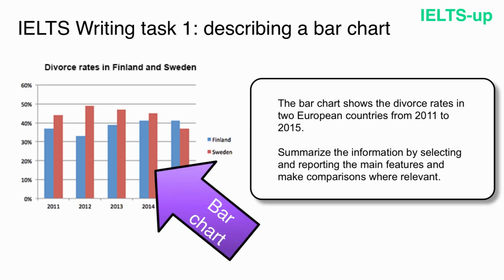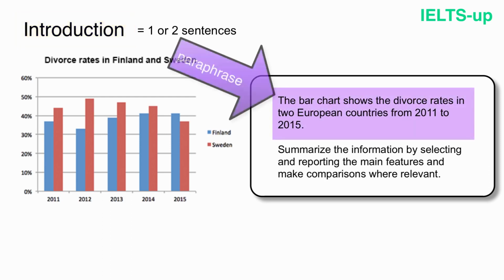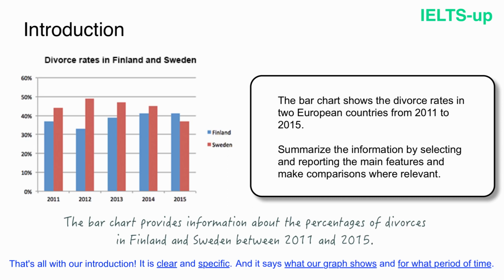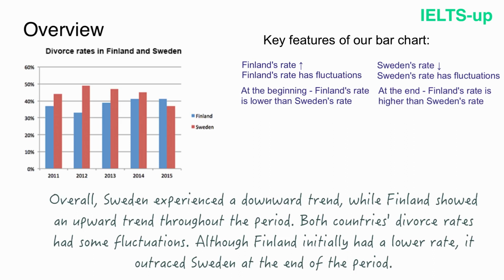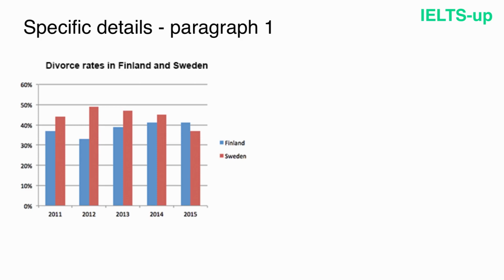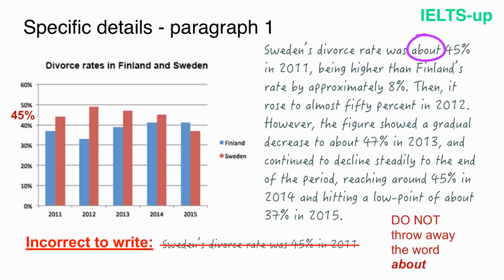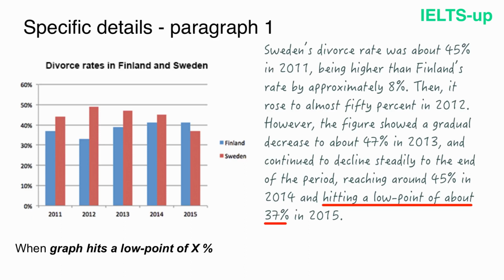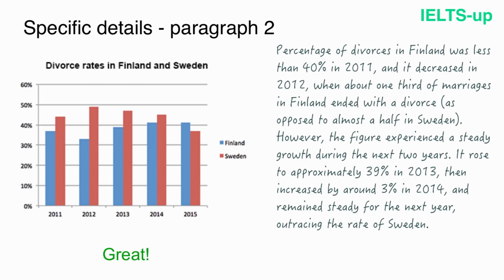Bar chart lesson